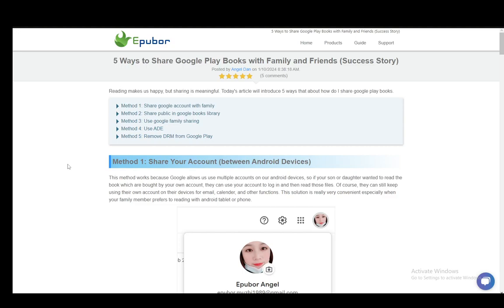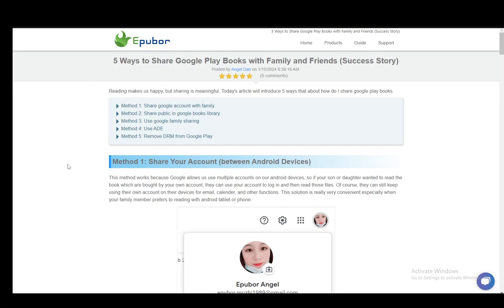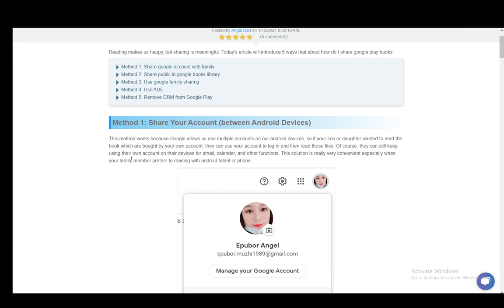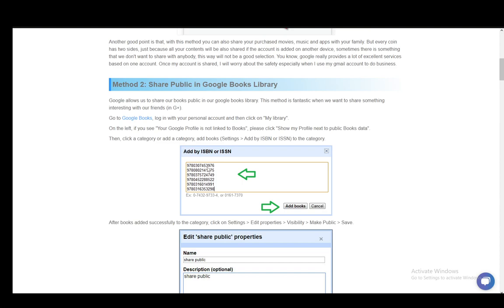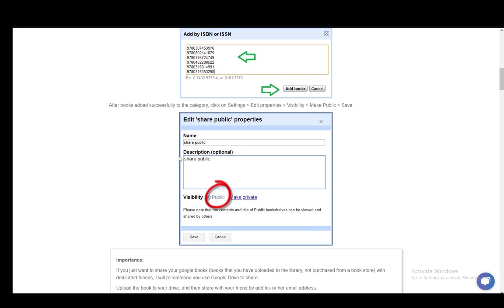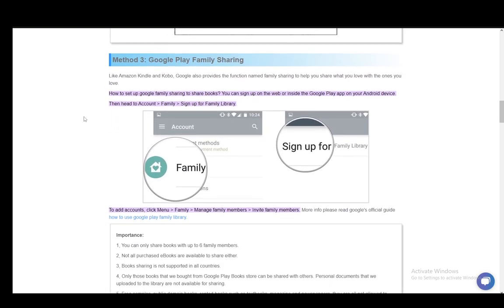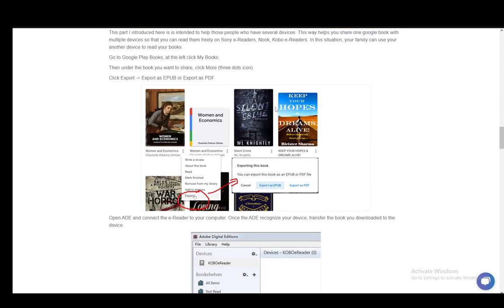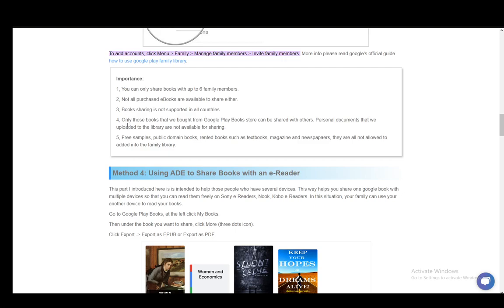How To Share Google Play Books With Friends Tutorial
Today we talk about share google play books with friends,google play books,how to share google play books with friends